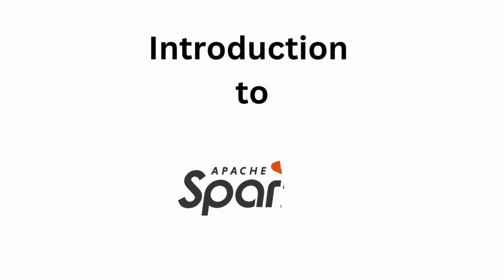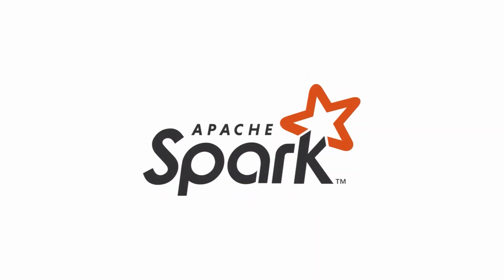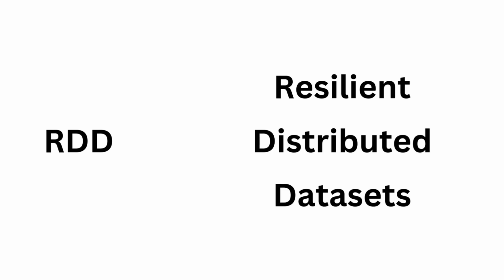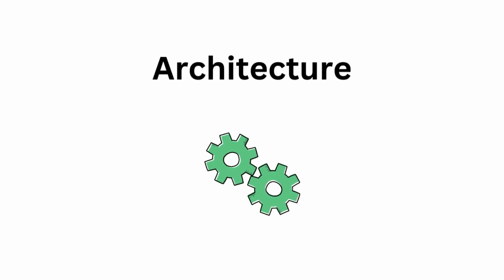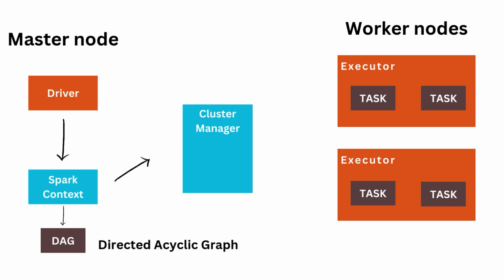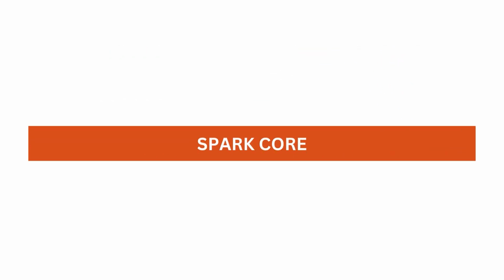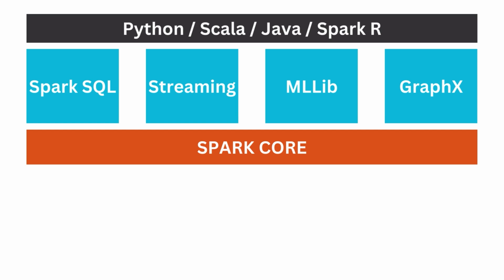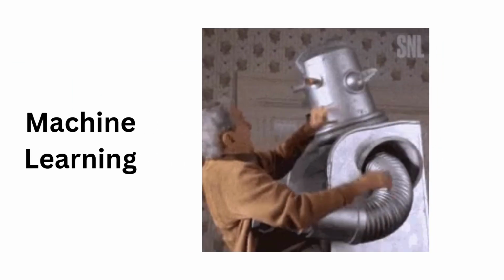Introduction to Apache Spark [Intermediate] | 2024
Hey everyone, this video is about the introduction to Apache Spark. Apache Spark is a fast, open-source engine for big data processing, enabling analytics, streaming, and machine learning at scale.